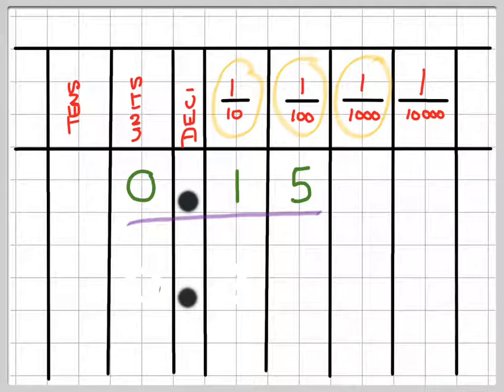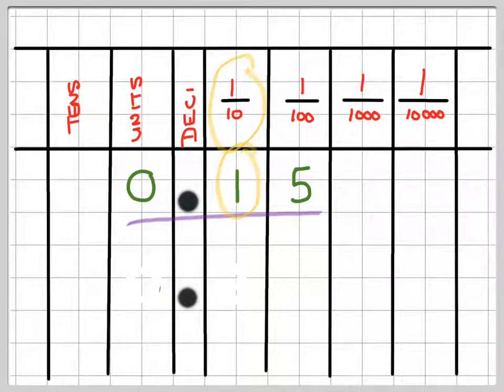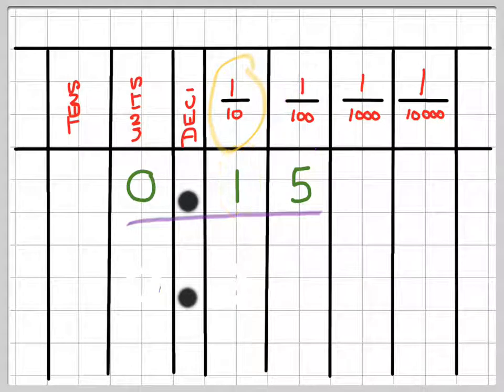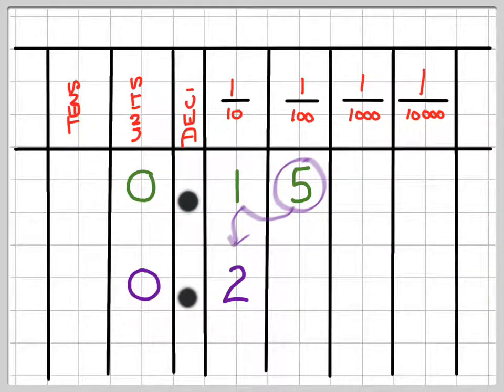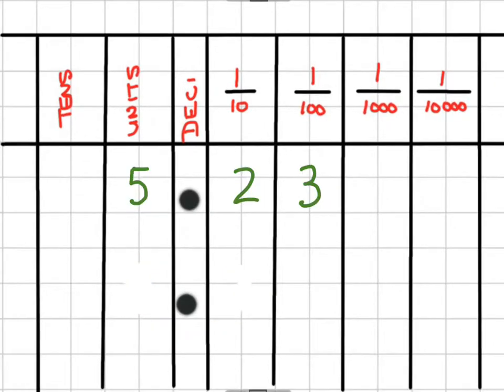Easy steps to round to 1 decimal place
Easy steps to round to 1 decimal place Understanding how to round to 1 dp easy way   ,How to round to 1 decimal place   ,Round to 1 decimal place  ,Learn how to round a decimal    Rounding to one decimal place 1dp